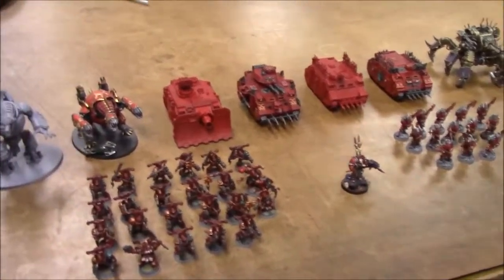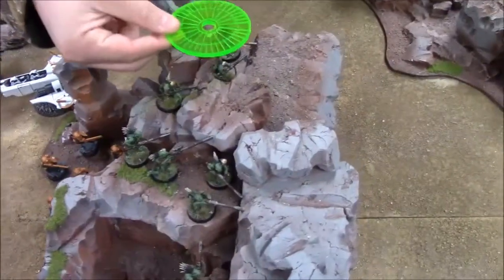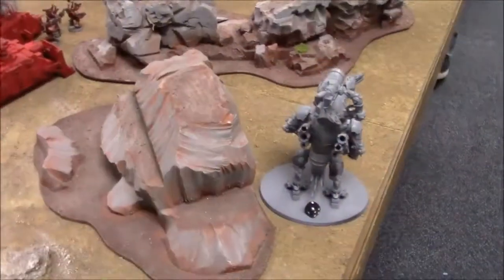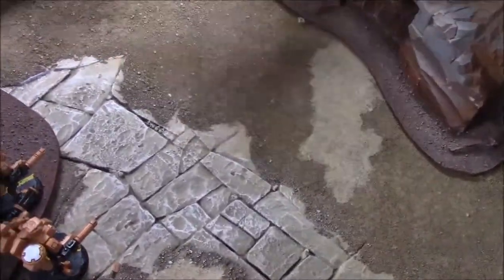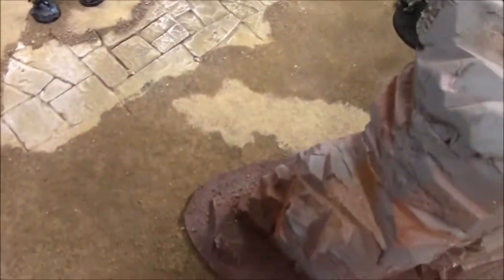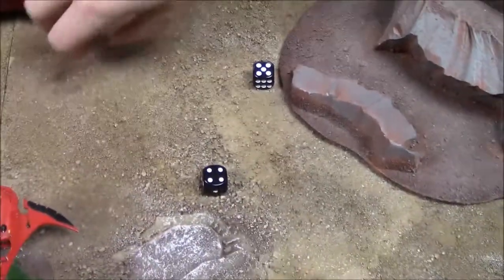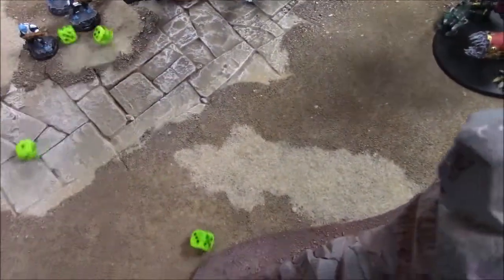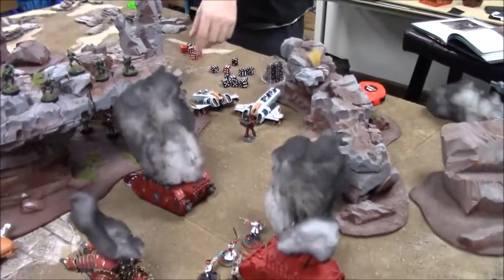Cegorach's Last Laugh: Narrative Campaign Episode 3 (40k)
In this episode, a Chaos incursion threatens the rearguard of a Tau contingent defending an extractions zone.  Will the small Tau force be able to hold off the larger Chaos army long enough for their comrades to make their escape?